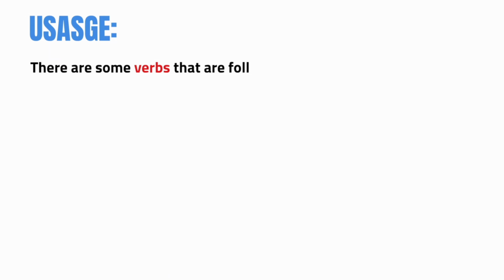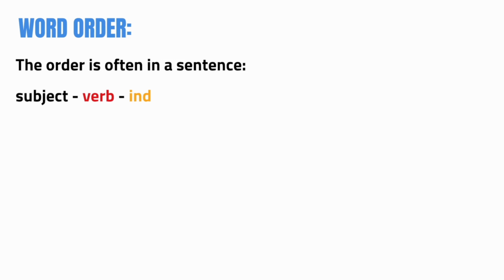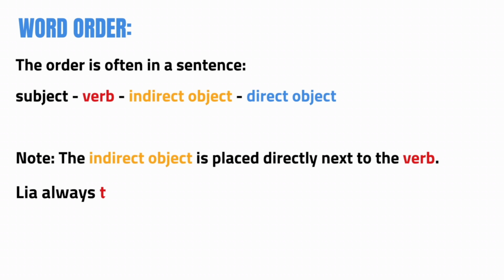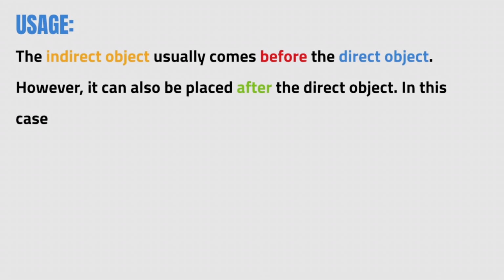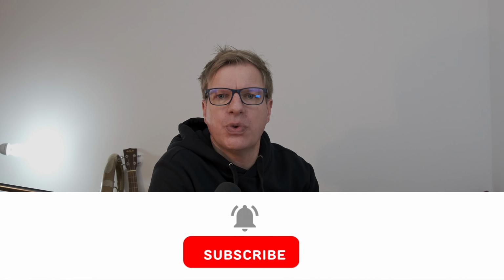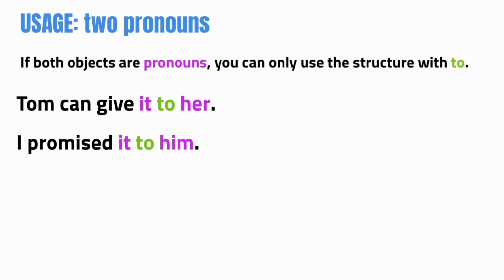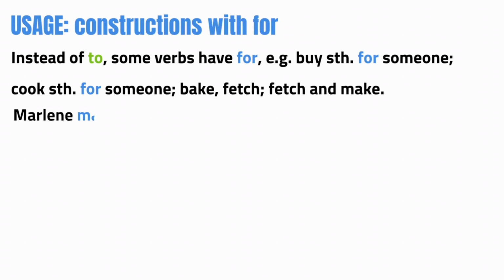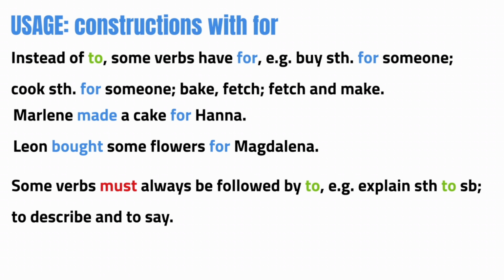Verbs with 2 Objects | Verben mit 2 Objekten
This video is about verbs that are followed by 2 objects.

00:00 Intro
00:30 usage
01:10 word order
01:50 usage
02:39 two pronouns
03:14 for
04:26 summary

Realschule Bayern 9. Klasse - Focus on Texts - Texte & Audios für das ganze Schuljahr

Realschule Bayern 10. Klasse - Focus on Texts - Texte & Audios für das ganze Schuljahr